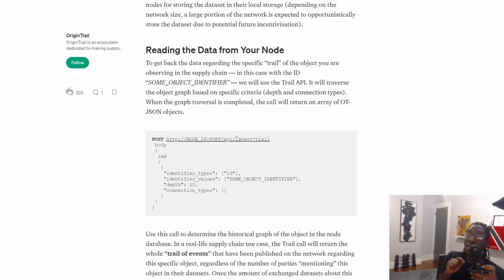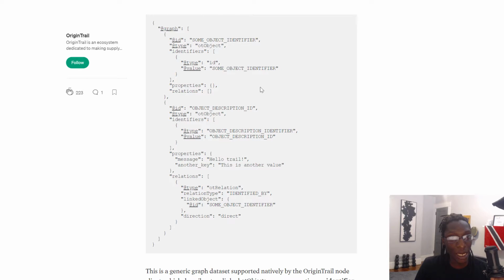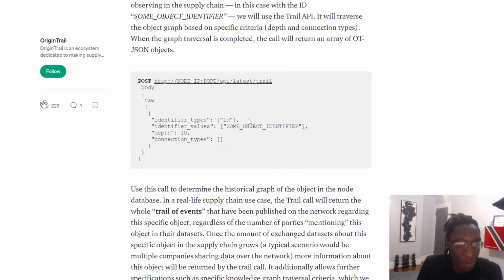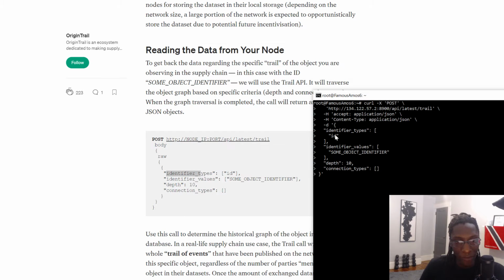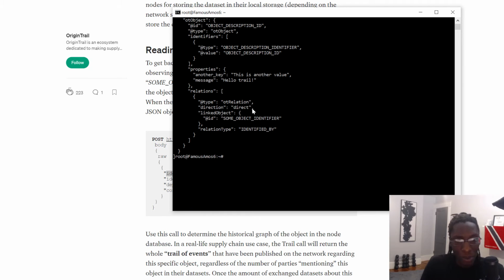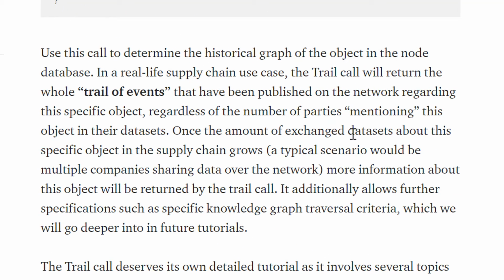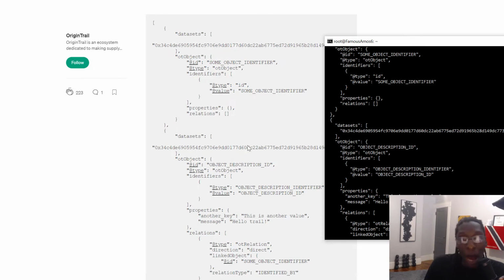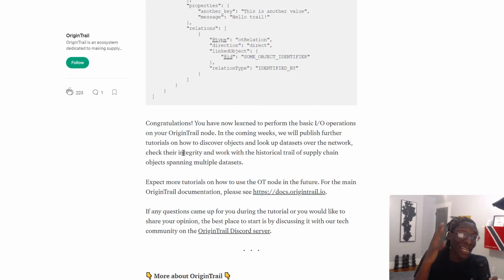OT 102 — 10 — Hello trail: Reading the data from your node